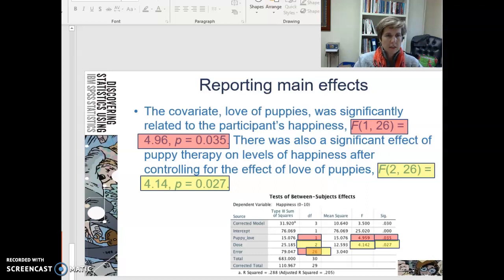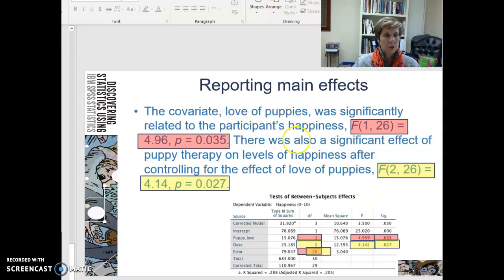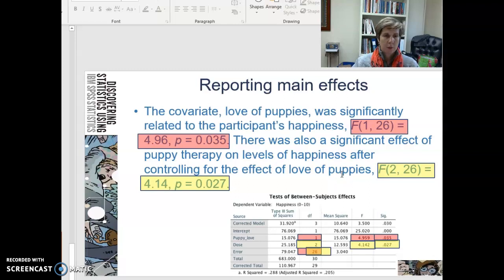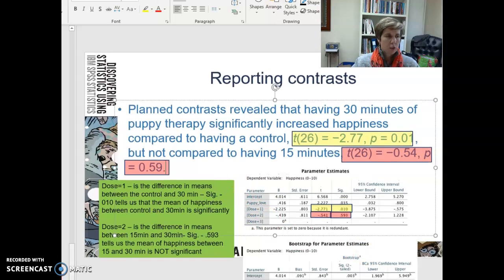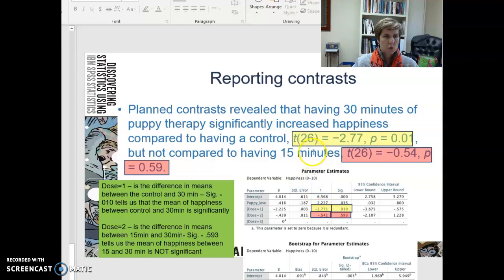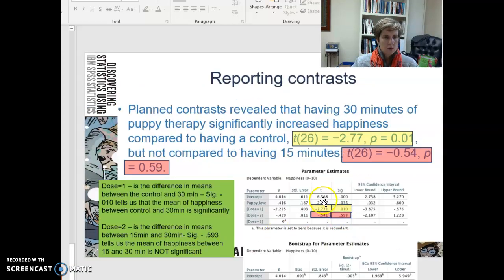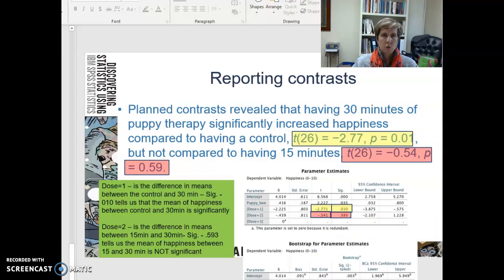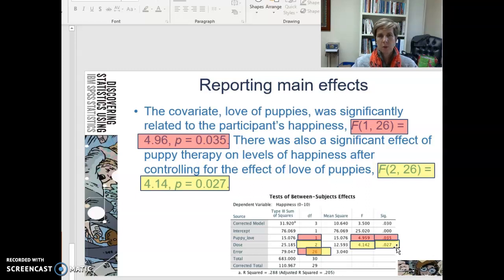EDUC Chp 13 Reporting ANCOVA results